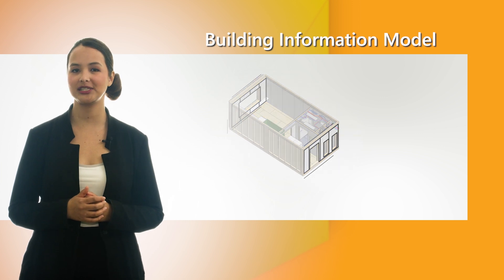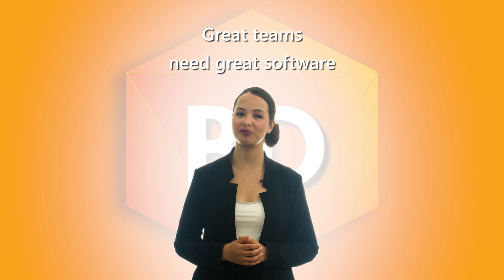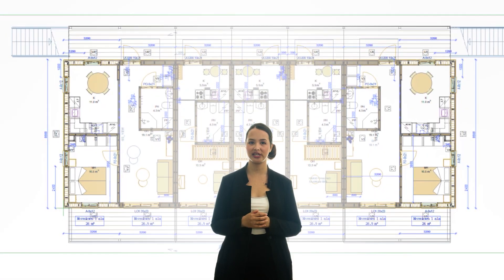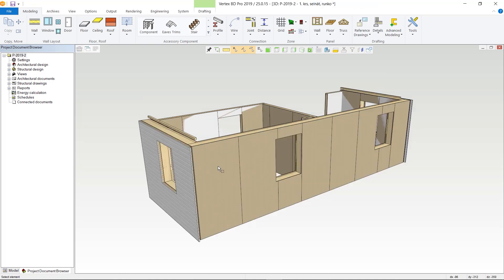Changing The Game with Software Automation and Prefab Construction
We want to share the main benefits of prefab construction and software automation, so more people can get on board. Discover the core advantages of off-site construction and automated BIM software like Vertex BD.